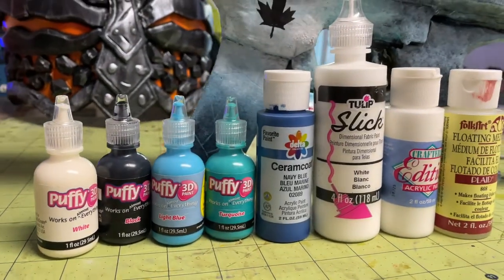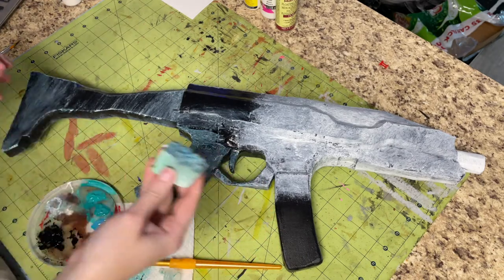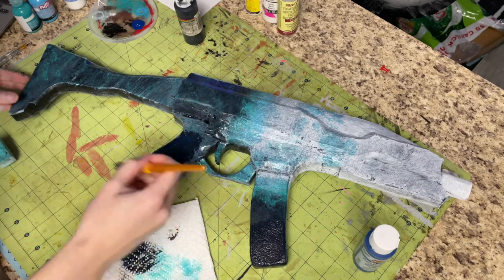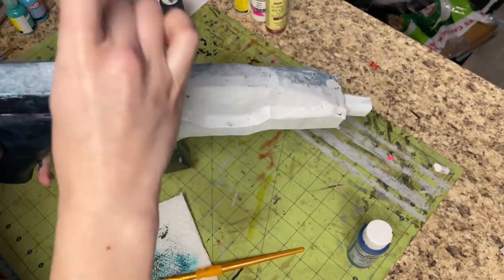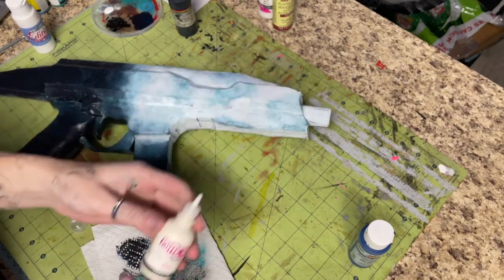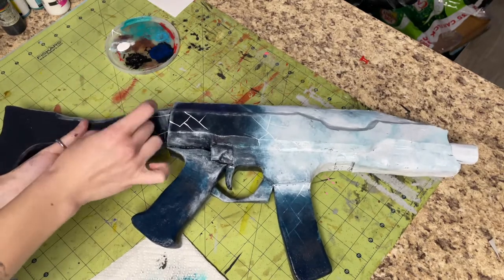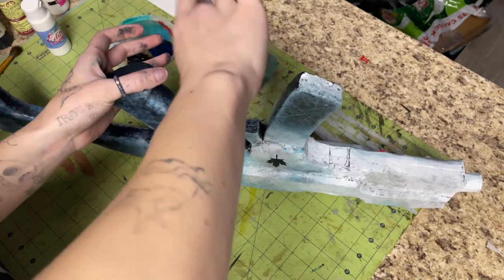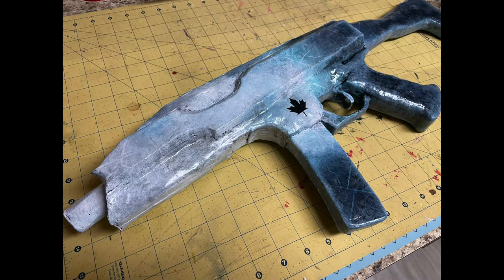Black Ice Paint Tutorial! | SpicyMau5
Hey!
Long time no see, I told myself I'd never do a prop like this again for YouTube but I've yet to see someone show how to do black ice! If you have anything negative to say about the foam prop I am painting on... don't!
Paints used!:
Puffy 3D: Turquoise, light blue, black and white
Tulip slick: white
Delta Creative: Navy blue and black
Folkart floating medium

Tools used!:
Thin taklon brush
Camel hair brush
Makeup sponge